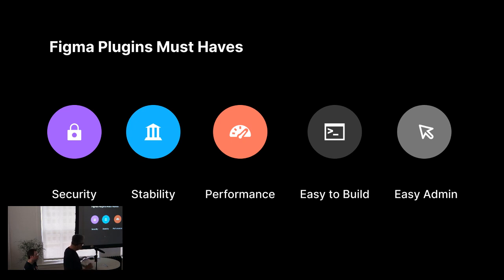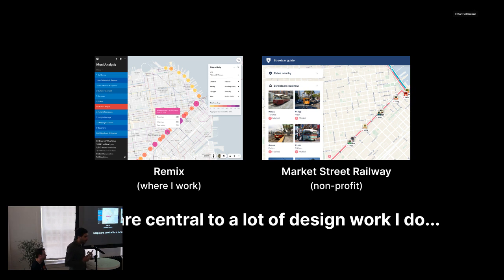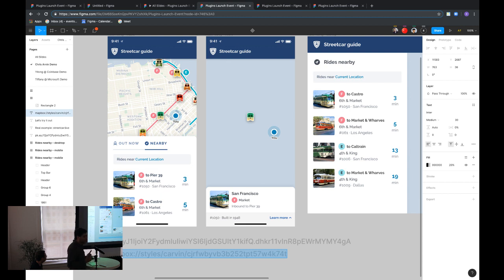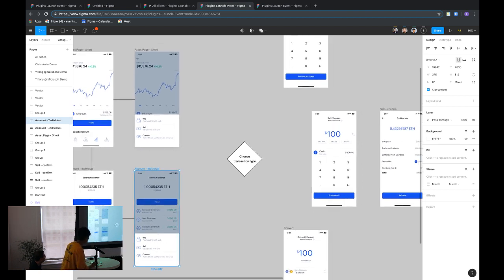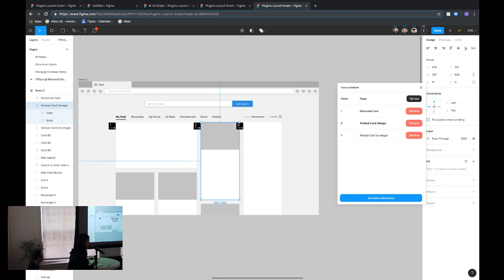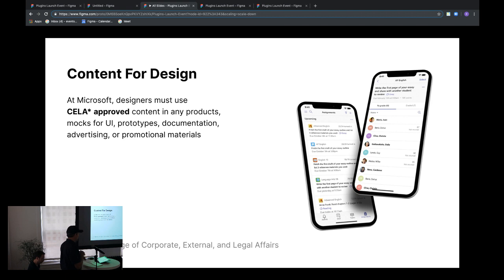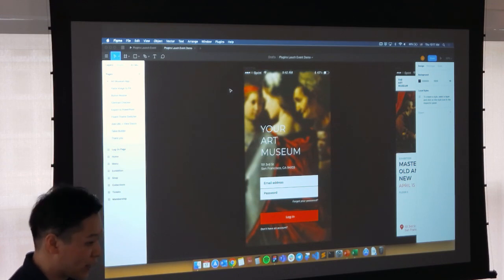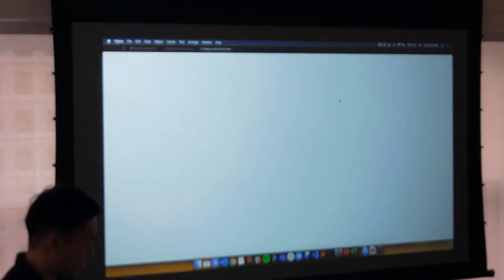Figma Plugins Launch Livestream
Figma Plugins are coming on August 1, 2019. Tune in for a special livestream to watch our announcement and see demos from our very first plugin creators.